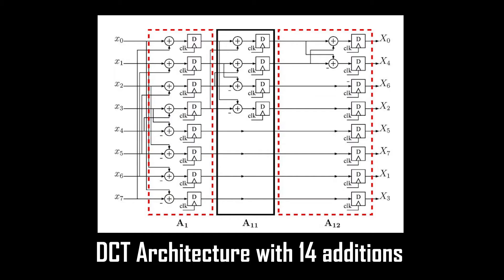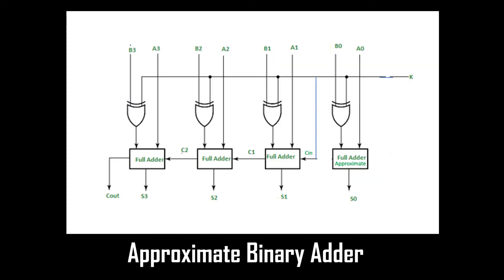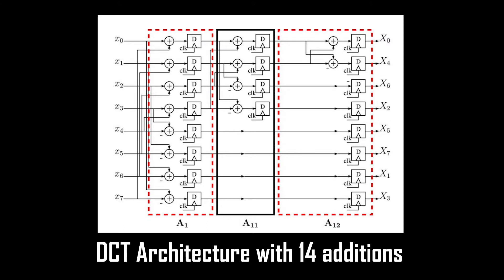Energy Efficient Discrete Cosine Transform for Image/Video Processing Application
PONDICHERRY ENGINEERING COLLEGE
DEPARTMENT OF ELECTRONICS AND INSTRUMENTATION ENGINEERING

Title of our Project: Energy Efficient Discrete Cosine Transform for Image/Video Processing Application

The video is as a part of our final external project review.

It is our privilege to submit our profound sense of gratitude and respectful regards to our esteemed guide and Professor Dr. P. Ramesh Babu, Department of Electronics and Instrumentation Engineering, Pondicherry Engineering College, for his valuable advice given throughout the tenure of our project work, which provoked our thoughts and ideas to do this project.
We would also like to extend our heartfelt thanks to Dr. Noor Mahammad SK, Assistant Professor, Indian Institute of Information Technology, Design and Manufacturing, Kancheepuram for providing us all resources, his valuable help and support in the work carried out by us.
We would like to extend our sincere thanks to our Beloved and Respected Head of the Department, Dr. P. Thirusakthimurugan, Department of Electronics and Instrumentation Engineering, Pondicherry Engineering College, who helped us in making the project a successful one by his valuable advice and providing adequate facilities to carry out the project work.
We wish to express our sincere thanks to Dr. S. Kothandaraman, Principal, Pondicherry Engineering College, for providing us all resources to carry out our project work.
Our heartfelt thanks to all Teaching and Non-Teaching staffs, Department of Electronics and Instrumentation Engineering, Pondicherry Engineering College, Pillaichavady, Puducherry, for their valuable helps and support in the work carried out by us.

Details of BATCH MEMBERS:

ARAVA GANESH
Registration Number: 16EI103

MANISH THIAGARAJAN
Registration Number: 16EI119

MOHAMMAD MUSTHAK
Registration Number: 16EI120

MOHANAPRIVA V
Registration Number: 16EI121